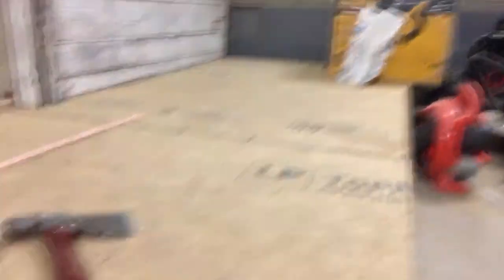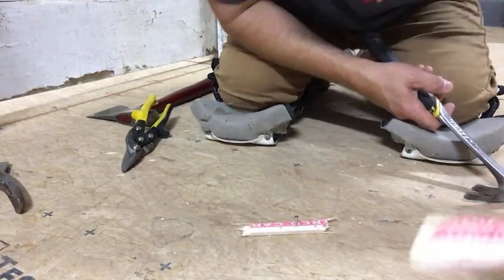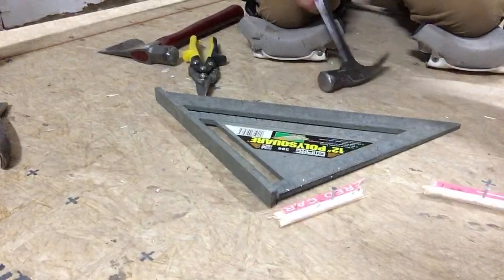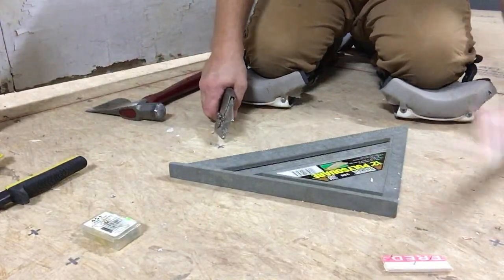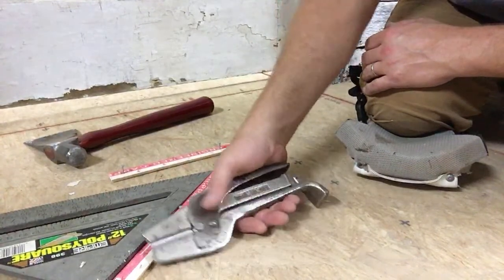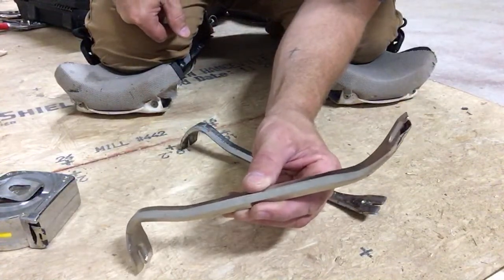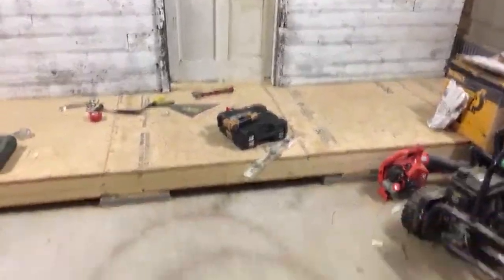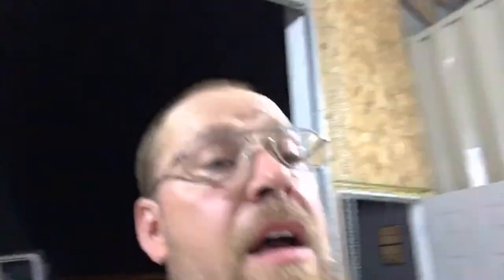Tack strip cutters & Studio sneak peek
Here i show the which tool i use to cut tack and explain why. I also show an update on how my studio is coming along. tack strip cutters.

crain tack strip cutters

roberts tack strip cutters

carpet hatchet